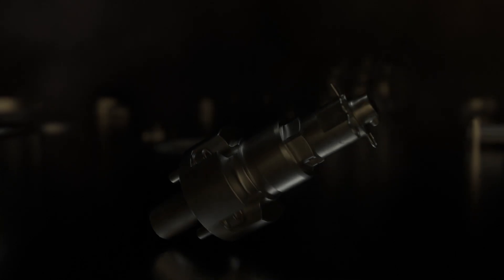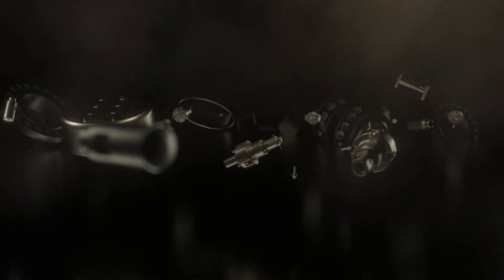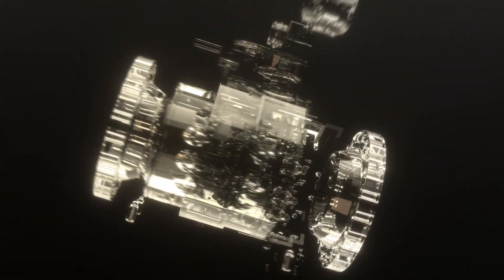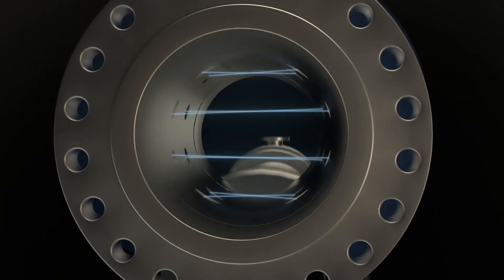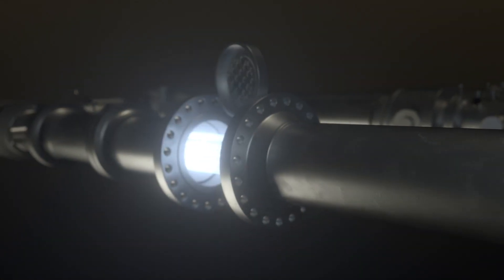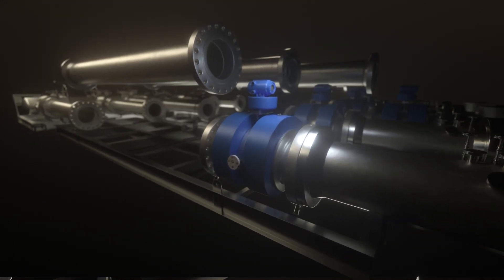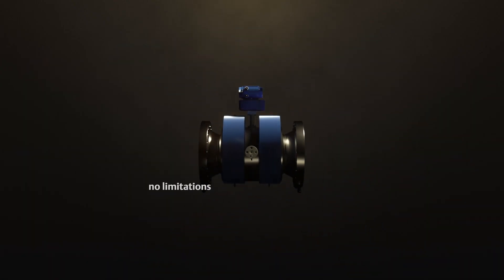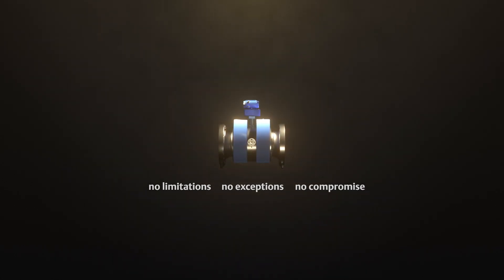Rosemount 3418 8-Path Gas Ultrasonic Flow Meter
The Rosemount 3418 8-path ultrasonic flow meter crafted, developed, and designed by Emerson, offers the highest accuracy and best in class performance coupled with the same high functionality required by sophisticated fiscal measurement users.